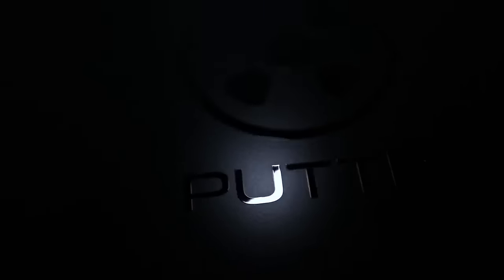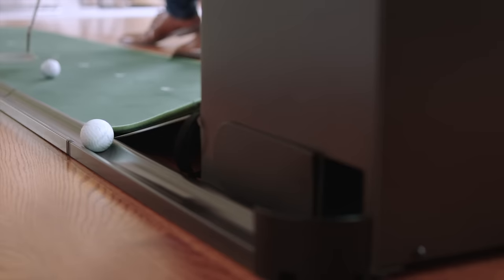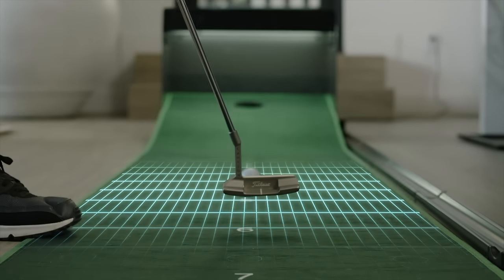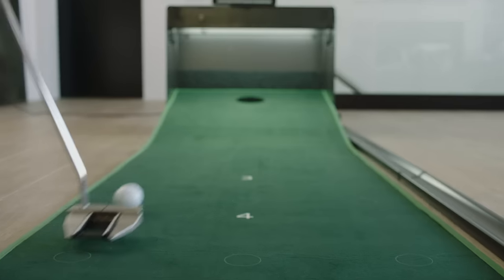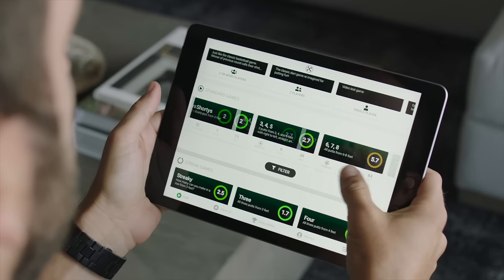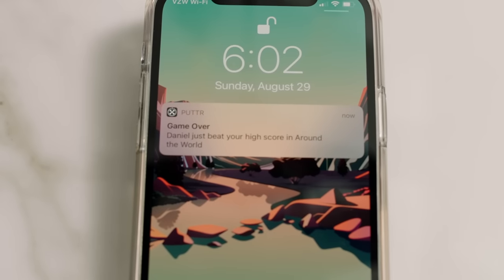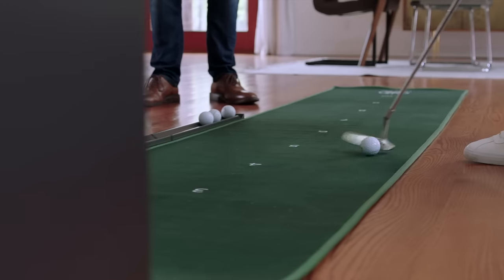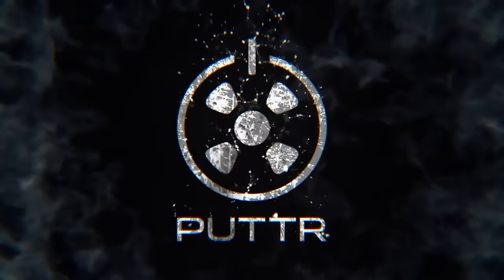Puttr - Smart Putting Green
Practice putting with the world's first smart putting green. Connect and compete with your friends and drive results through next-gen stats.